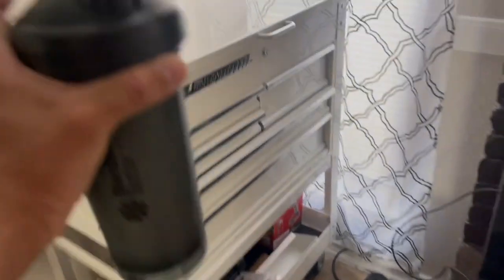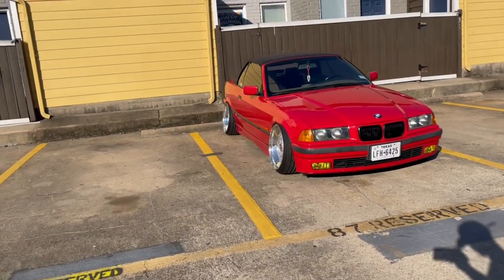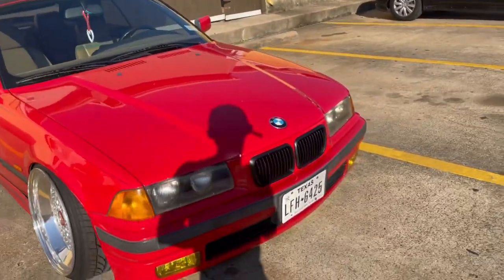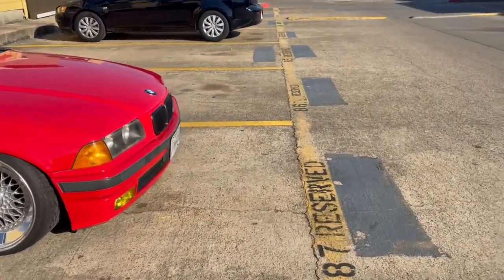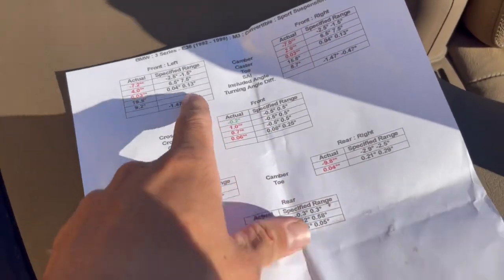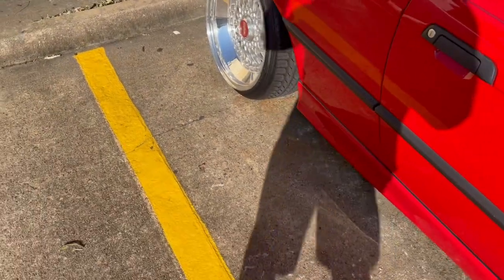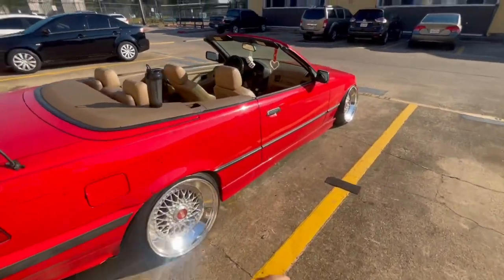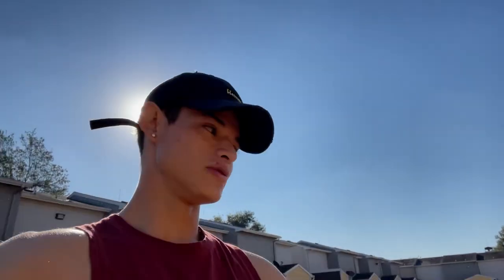Crazy camber on e36 convertible!!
We have my e36 convertible with negative 7 camber and negative 10 in the rear. We got some bbs rs wheels. 1998 bmw 328i convertible manual. Hopefully you guys like the video.